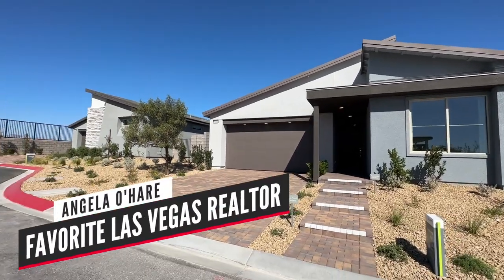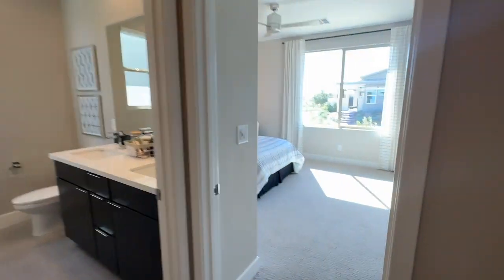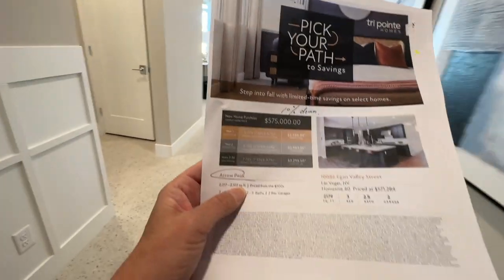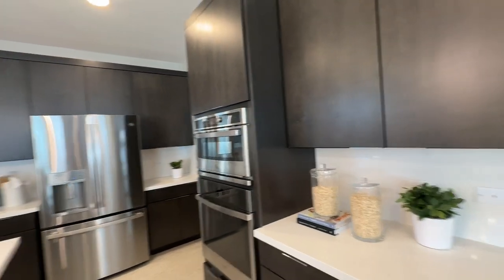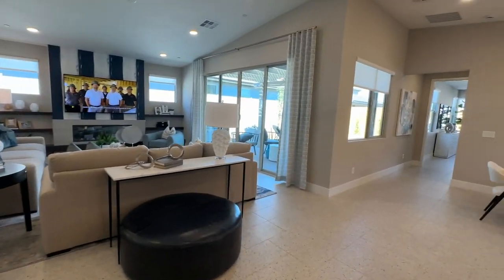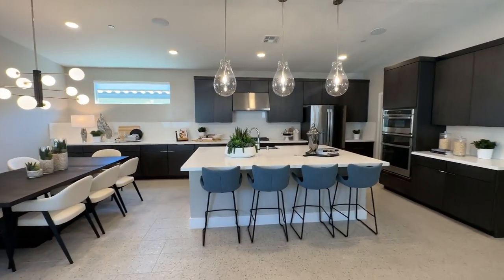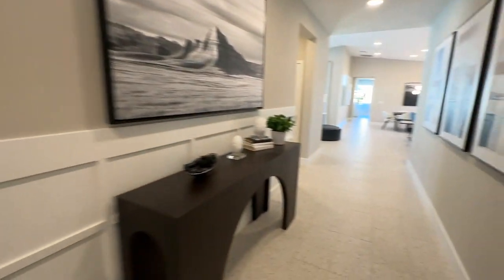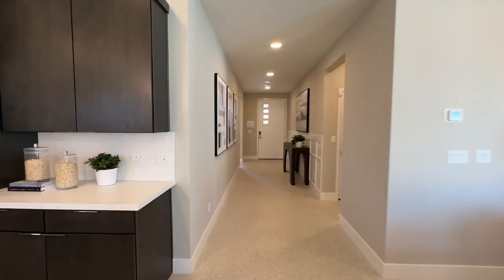Arrow Peak Plan 2 Model Tour by Tri Pointe Homes | Modern Homes in Las Vegas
ARROW PEAK by Tri Pointe Homes

Meet the latest star in the Kyle Pointe community. Arrow Peak by Tri Pointe Homes will be coming soon to Kyle Pointe. Kyle pointe is the newest planned community in Northwest Las Vegas!

This is an all-single-story community with 3 different floor plans to choose from ranging in size from 2,017 sq. ft. to 2,337 sq. ft. with 3 to 4 bedrooms, 2 to 3.5 bathrooms and 2 car-garages. Priced from the low to mid $500s.

Plan 2 – approx. 2,179 sq. ft., 3 beds, 2.5 baths, 2 car-garage, Starting at $547k+.

Company: Home Realty Center
License #: S.0180246